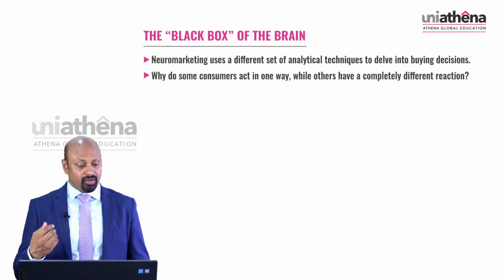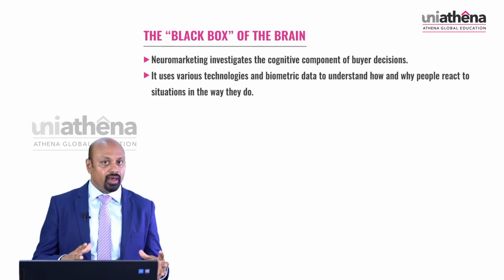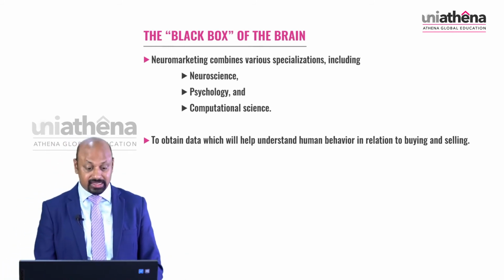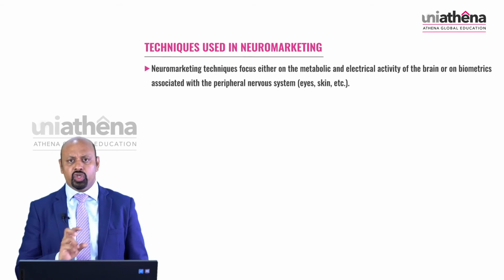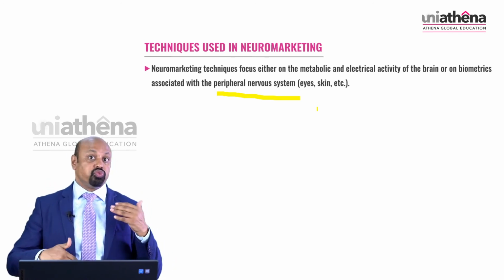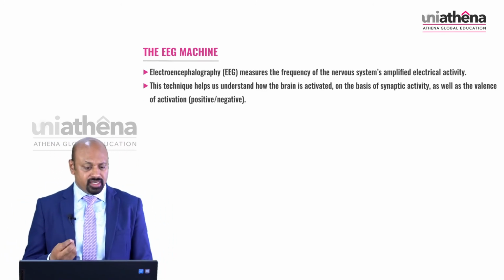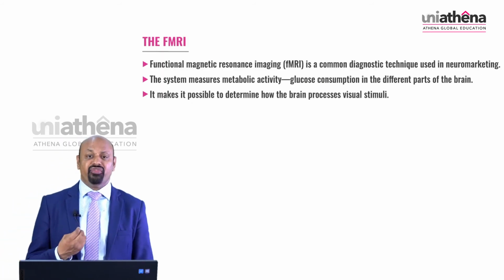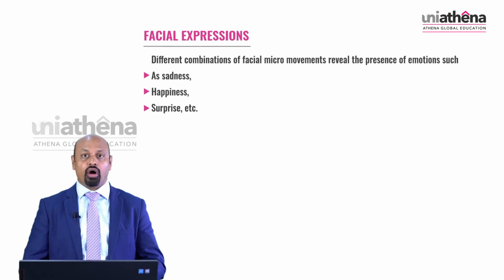Decode your customers with Neuromarketing | Basics in Working Mechanisms of Neuromarketing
Business owners around the world are yearning for a peek into the brains of their consumers. What do they like, why do they like it, what do they like about it - all these seemed like impossible questions to answer until the advent of Neuromarketing. In this video lecture, we will explain the basics of neuromarketing and the use of FMRI, EEG, Eye tracking devices and facial coding in interpreting consumer behvaiour. You will also learn about the different parts of the brain involved in consumer behaviour, and why packaging and imagery matters.

Ready to delve into the depths of neuromarketing to fine-tune your business strategy? Join UniAthena’s Basics in Working Mechanisms of Neuromarketing